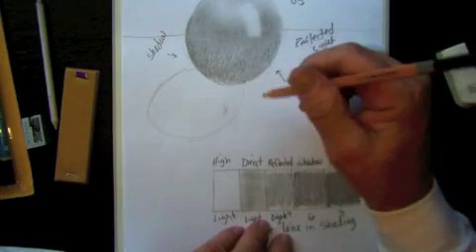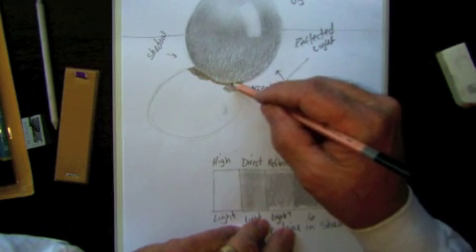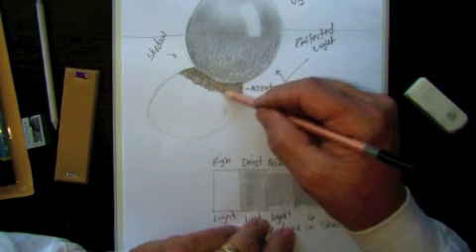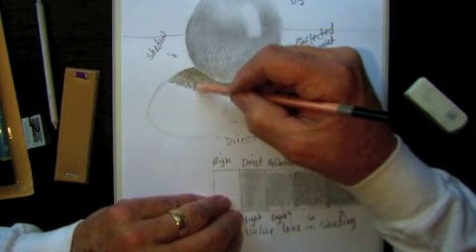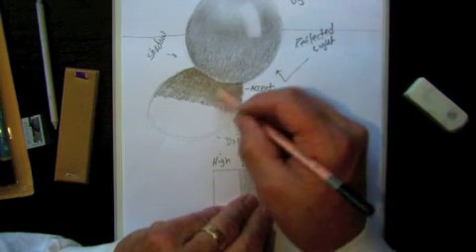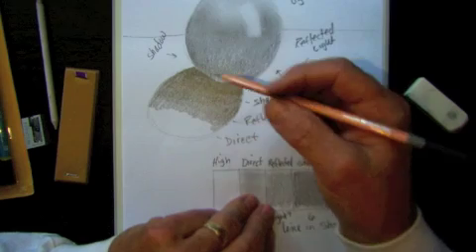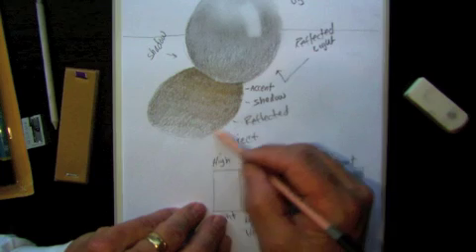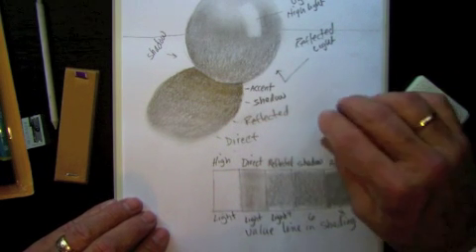Shading the Cast Shadow part4 Sphere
Finishing the 3D Shading lesson Sphere